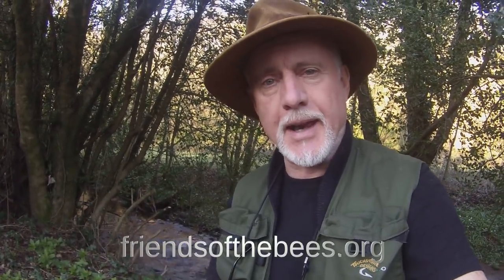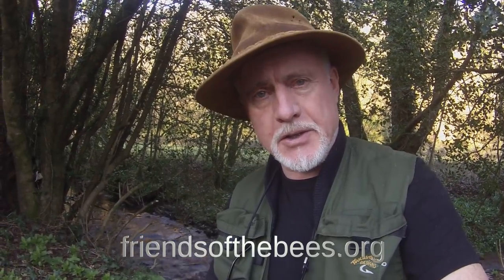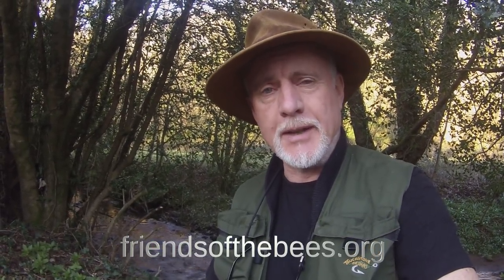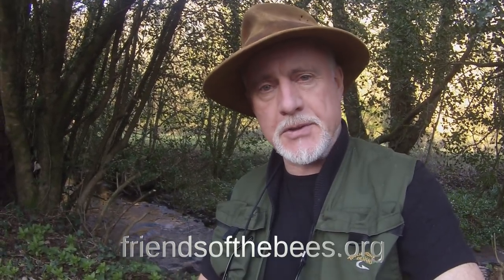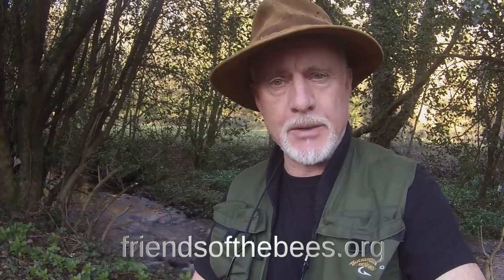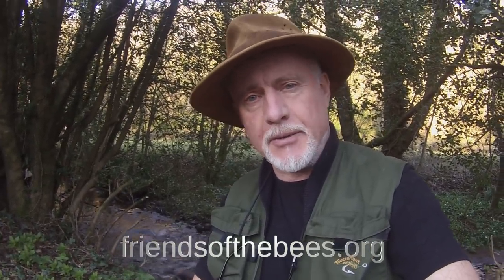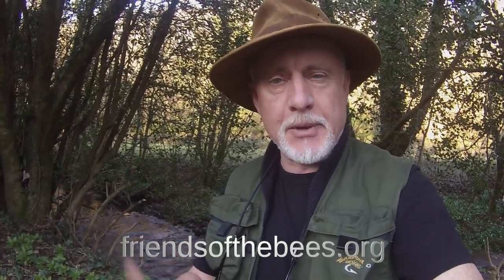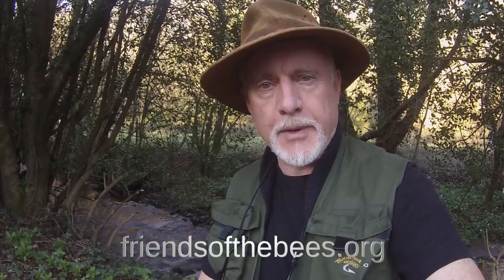What do you want from me?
Please leave a message to help me decide what to produce that would be the most useful to you.